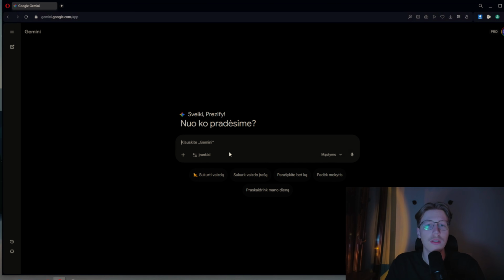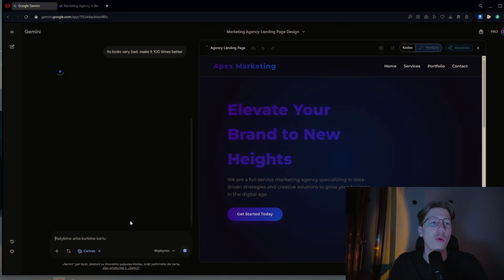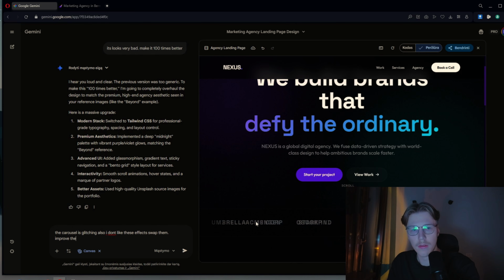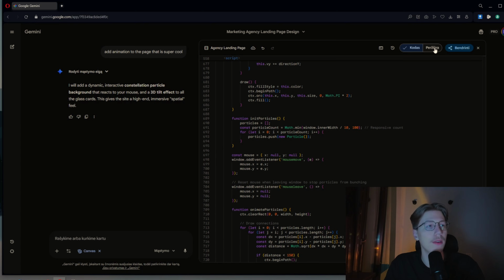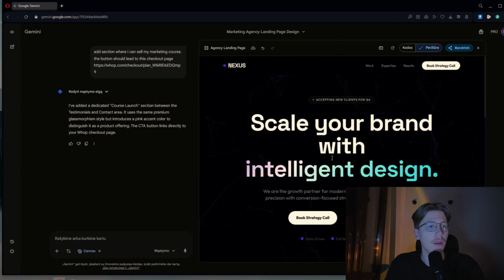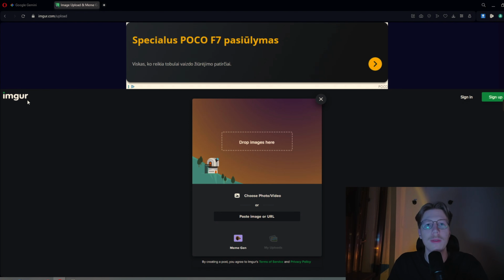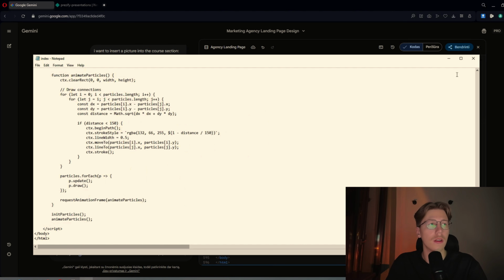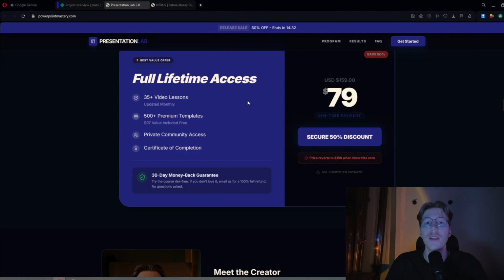How I Build Beautiful $4,000+ Websites in Minutes with AI (Gemini 3 Tutorial)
Learn how to build Beautiful Websites with Gemini 3.

Vibe coding tools are exploding, but most AI-built apps and websites still look amateur. You’ll learn the “secret sauce” to apply at the right moments so AI/no-code outputs go from functional to beautiful - whether you run an AI agency, ship SaaS products, or sell client sites. We finish with a live end-to-end demo so you can copy the exact steps and ship polished, conversion-ready interfaces fast.

⏱️ Timestamps:
00:00 — What We're Covering
00:30 — Examples
02:30 — How to prompt Gemini 3 for great design
10:30 — How to host it for free.